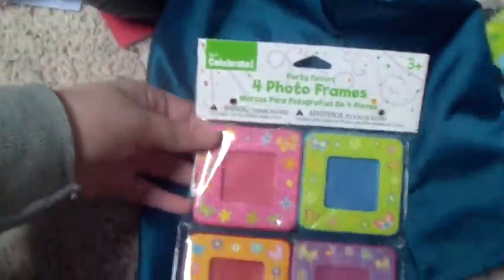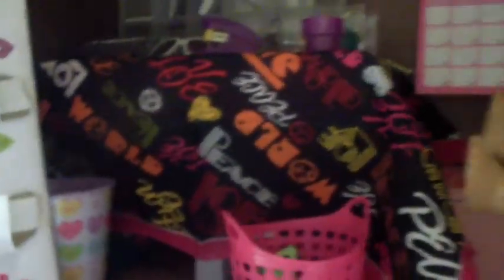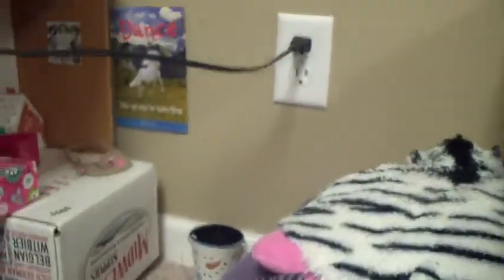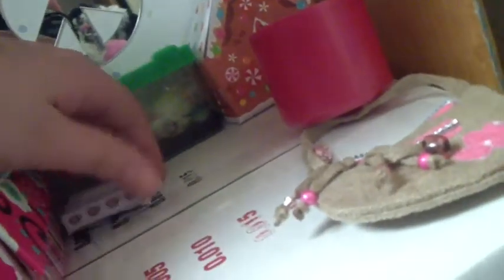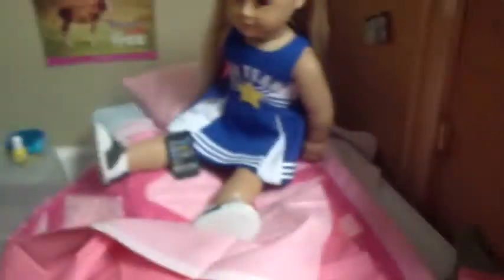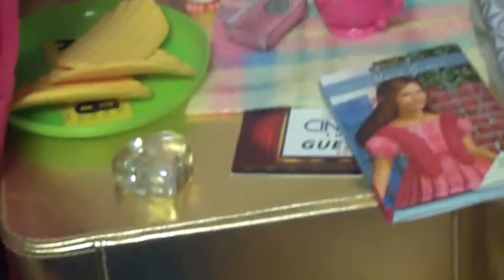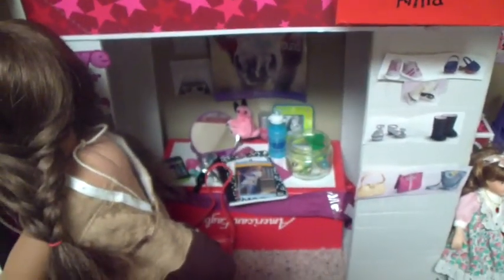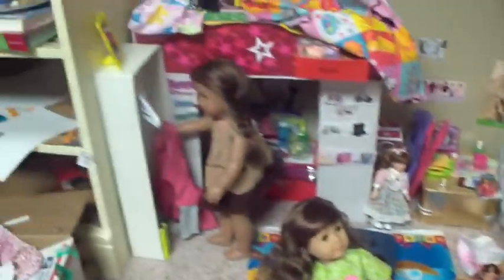American Girl Doll House Tour 2013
This is my updated tour! The last one wasn't finished, and I am very embarrassed. I thought that I had the right one, but it turns out that wasn't. (: Anyways, if you have any questions, ask! I would be happy to do any tutorials on anything in this video. Any requests? New AGMV on the way!